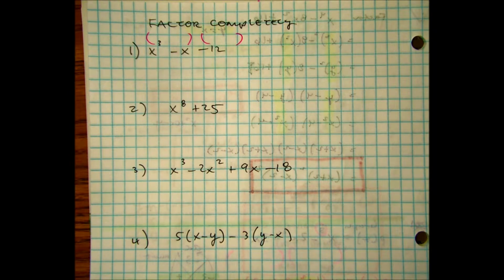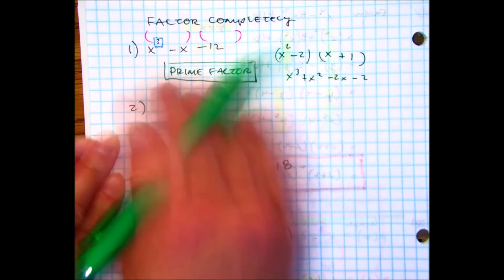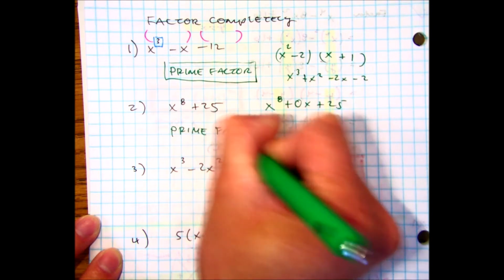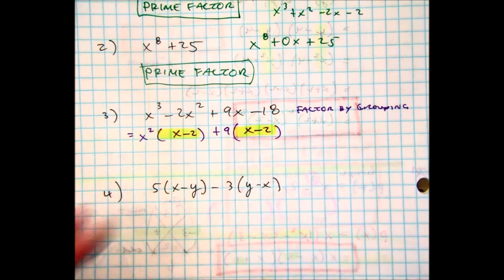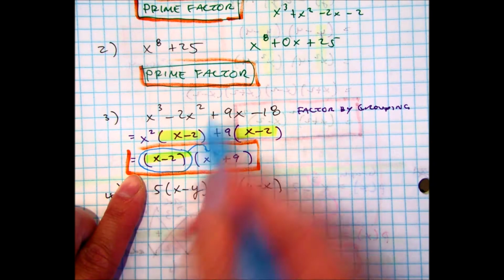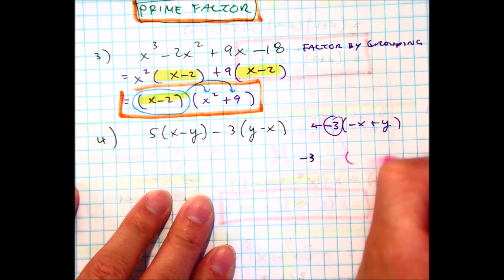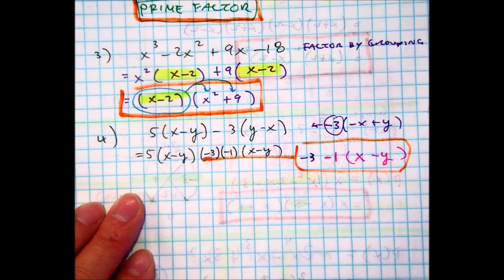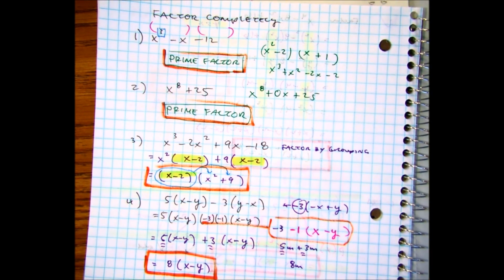factor completely hard four examples ALL